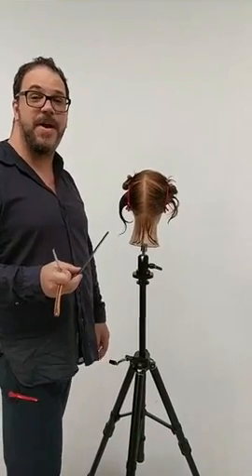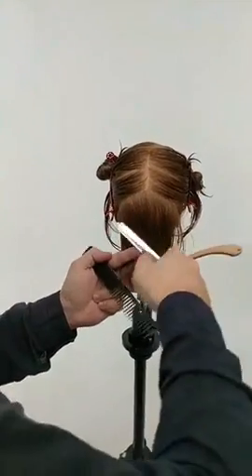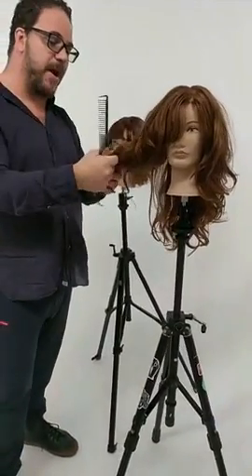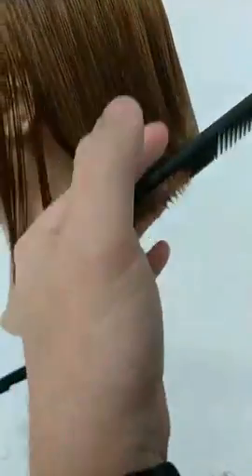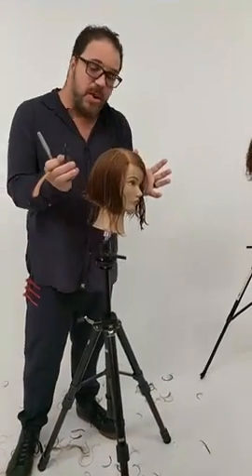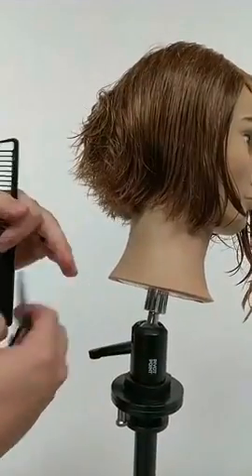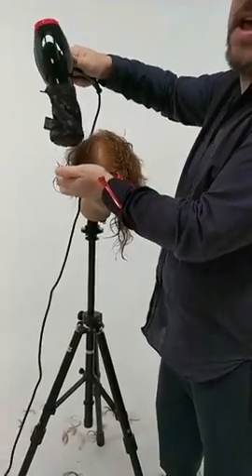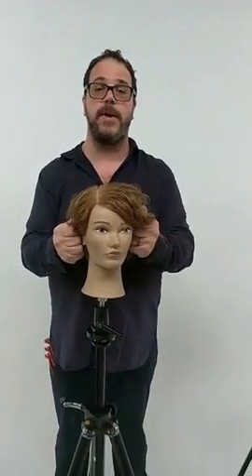Professionals Who Practice Episode 2: Razorcraft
Hb Live: Razorcraft "Professionals Who Practice" with Pivot Point International, Hairbrained, and Gerard Scarpaci.